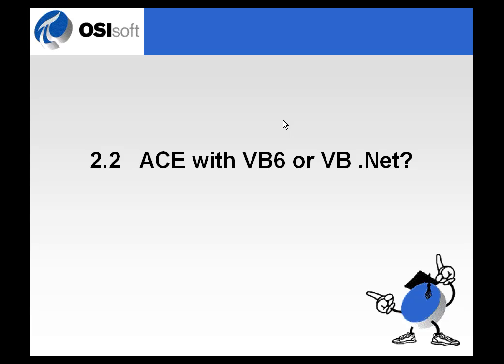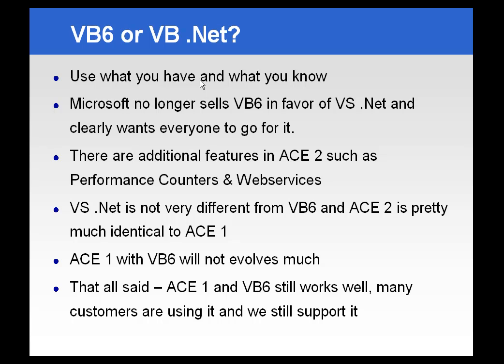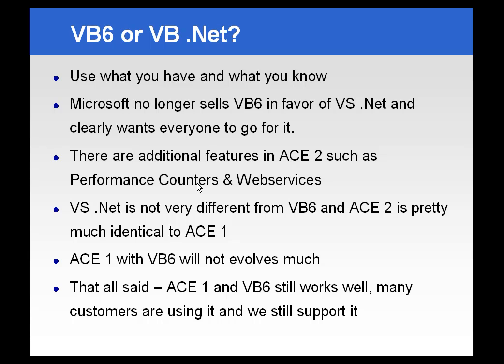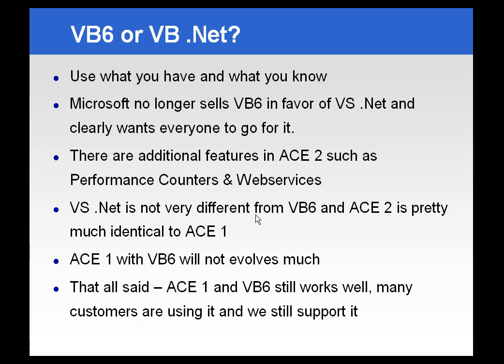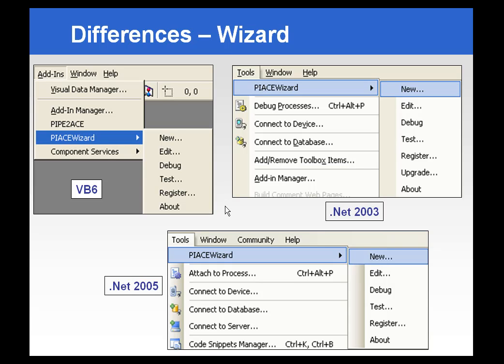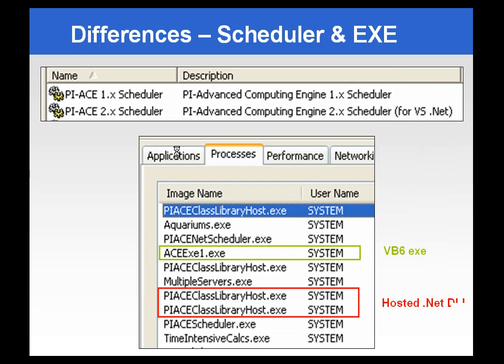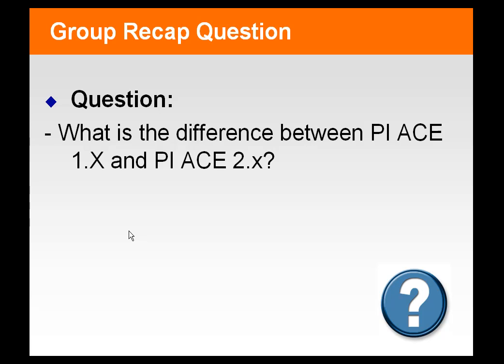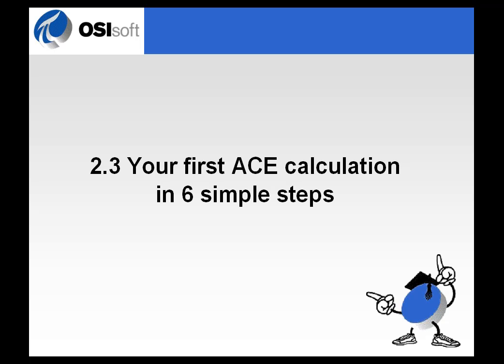OSIsoft: ACE with VB6 or VB .NET. v2.1.8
The development environment of the calculations themselves can be either Microsoft Visual Basic 6 (VB6) or VB .NET. In the videos that follow in this section we demonstrate how to do your first calculation in either VB 6 or VB .NET.

you can see where this video is in the sequence of videos on this topic.